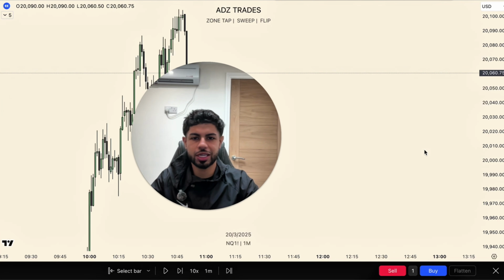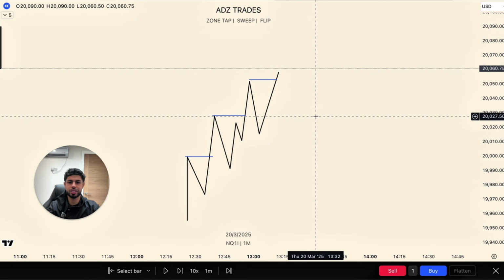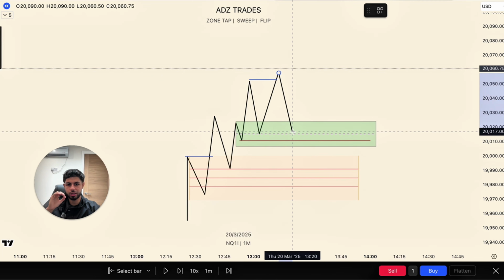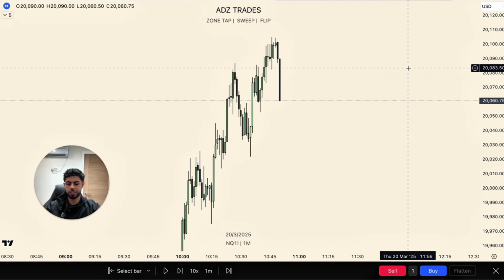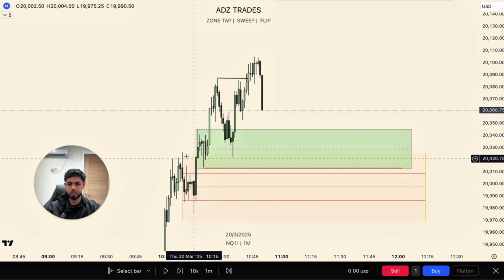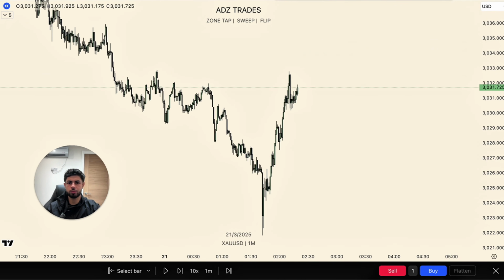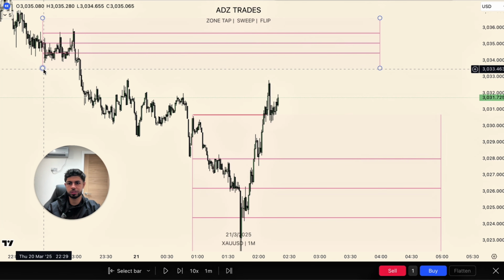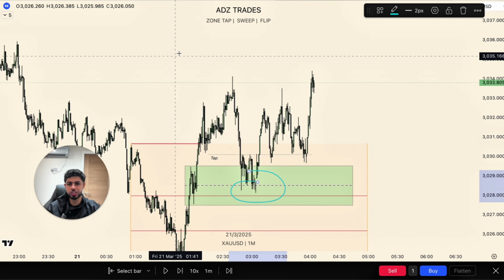How To Keep Track Of Your Zones!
This video with help with deciding when to still look for a trade in a zone or to get rid of it!